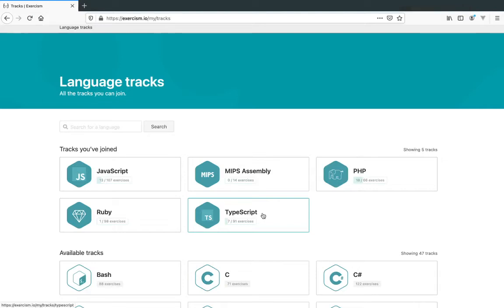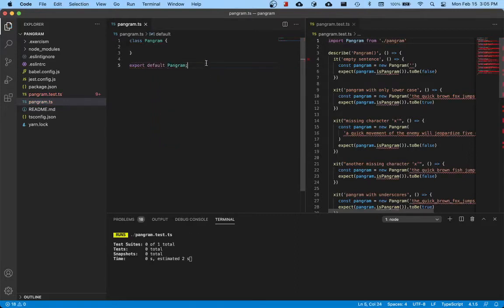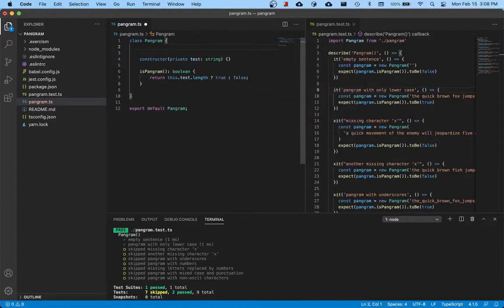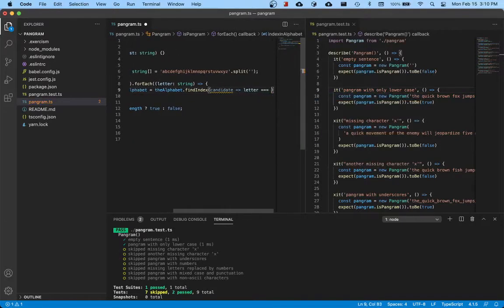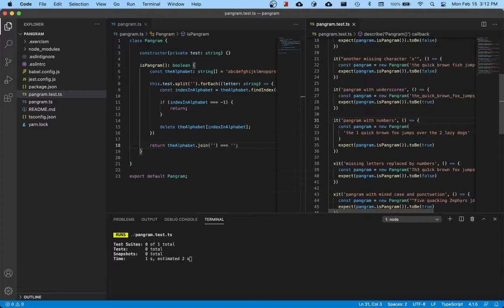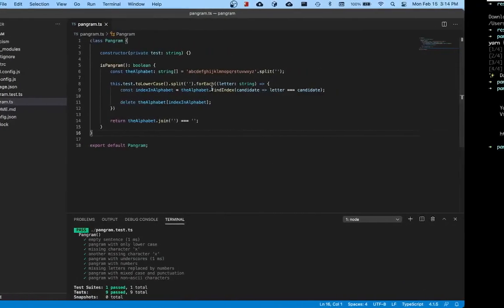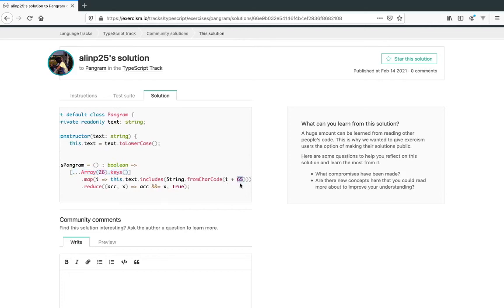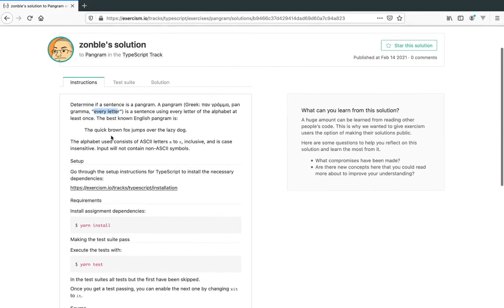Code with Colin - Exercisms on the TypeScript Track - Pangram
This is a barely edited video where I complete the Pangram exercism from the TypeScript track available at exercism.io.